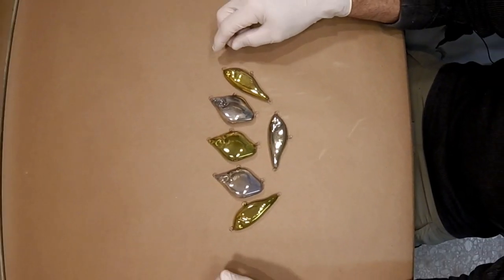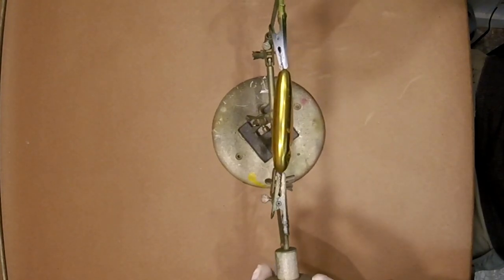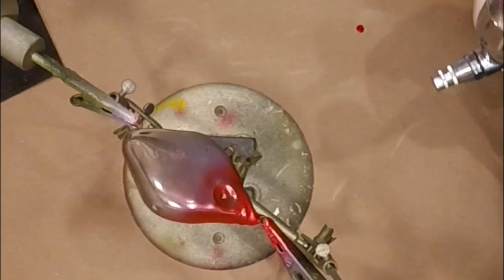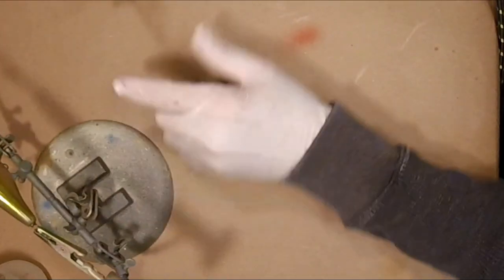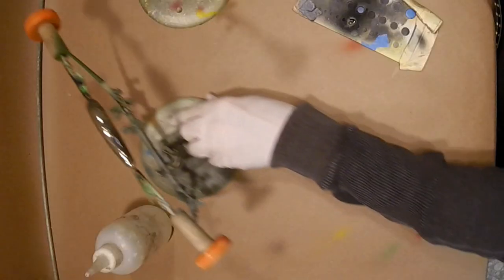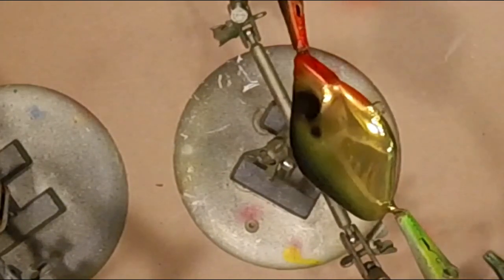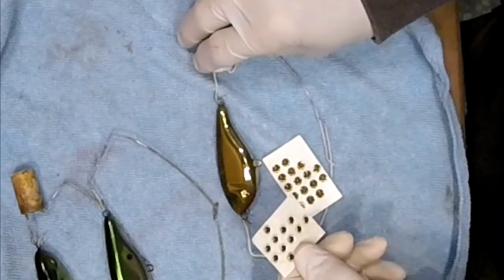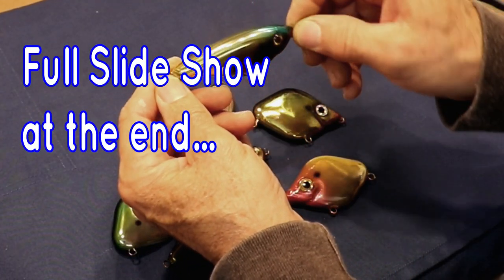Painting Chrome Lures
Custom painting a handmade lure is always fun for me but, painting chrome lures is extra satisfying.  I just love a lure with flash and where the colors blend and shift.  In this video I paint chrome lures (silver plated) in color patterns that I know to be super effective for catching Redfish and Sea Trout.